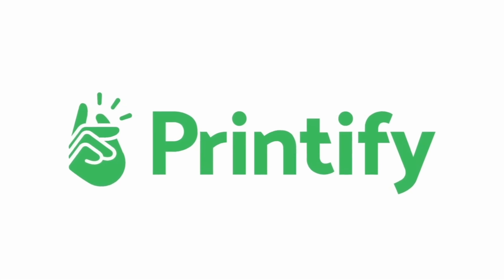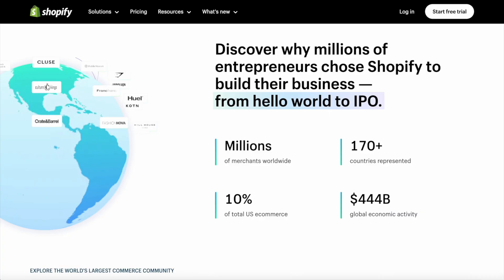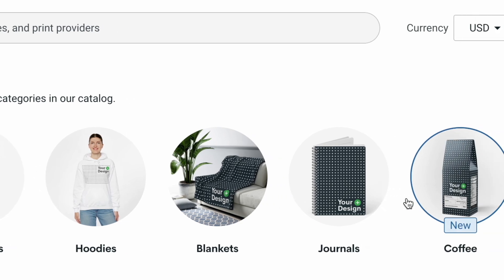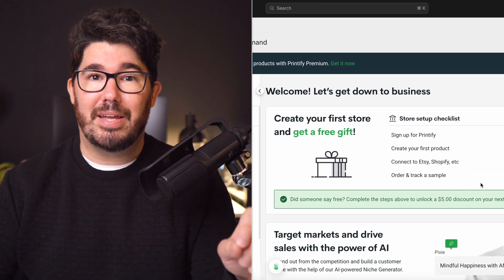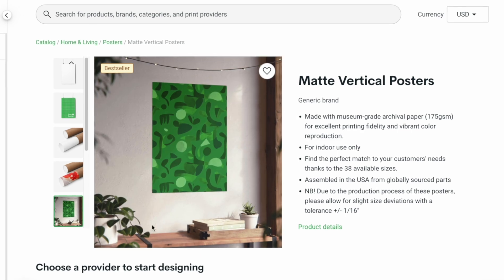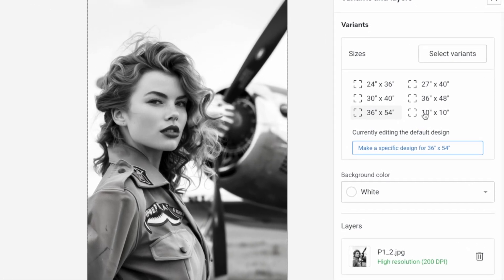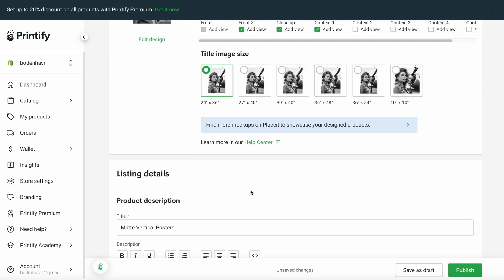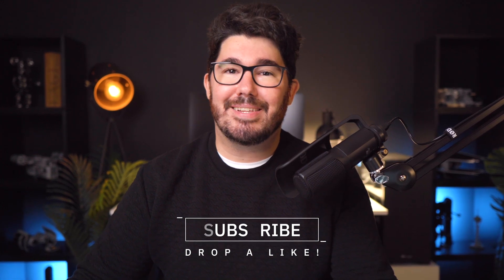How To Set Up Your Shopify POD Business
In this video, I walk you through how to set up your print-on-demand business using Shopify and Printify. This easy home based side hustle can turn your life around this 2024.

Shopify integrates seamlessly with Printify and only takes a few minutes to set up. Once connected, simply select the products, upload your unique designs and start selling!

And the best part?… Printify is completely free to use. You only pay when you make a sale.

This is a comprehensive Shopify and Printify tutorial for beginners, no prior experience is required to follow along.

Printify is a world class Print On Demand provider that offers and incredible variety of white labels products to print your designs on, and takes care of the entire fulfillment process for you, including printing, packaging and shipping.

► Build your Shopify store here: shopify.com

Shopify is a leading eCommerce platform that allows you to quickly and easily create a premium online store.

Timestamps:
00:00 - Intro
00:42 - Set Up Your Shopify Account
02:31 - Set Up Your Printify Account
03:16 - Connect Printify To Shopify
04:15 - How To Create Products
07:37 - Listing Details

Let me know if you found this tutorial helpful. Please don't hesitate to ask your questions in the comments section! I'll be more than happy to help you in any way I can!